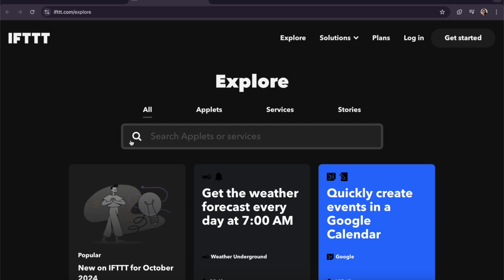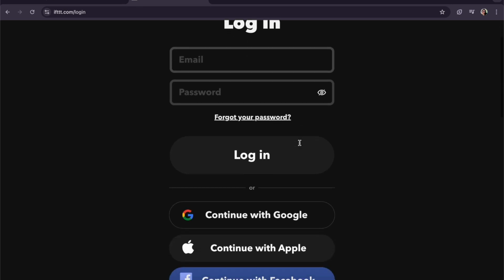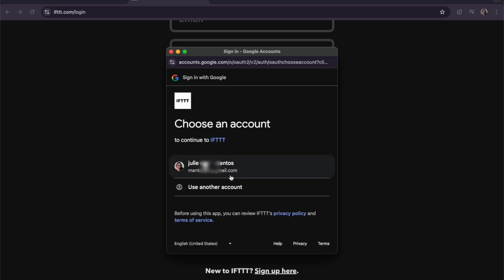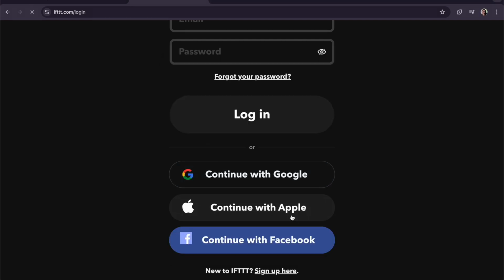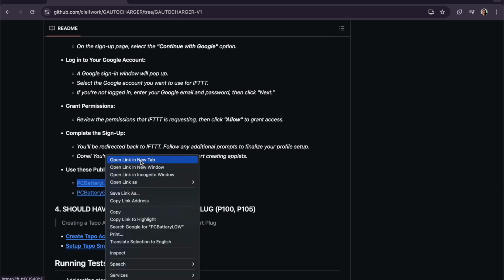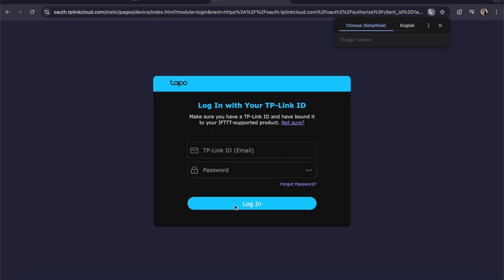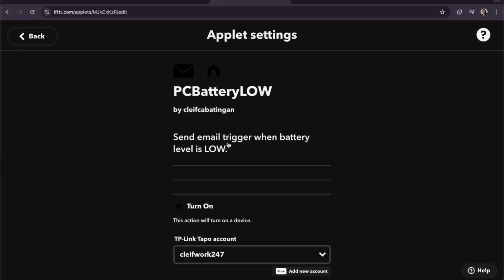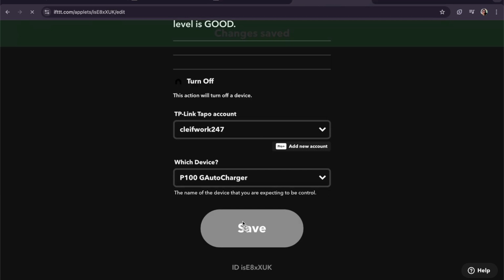How To Login To IFTTT Using Google Account & Use Published Applets With Tapo Integration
In this video, I'll walk you through the step-by-step process of logging into IFTTT using your Google Account and show you how to use published applets with Tapo integration. Whether you're new to automating your smart devices or just looking to streamline your Tapo smart plugs, cameras, or lights, this tutorial will make it easy!

What You'll Learn:
- How to sign up for IFTTT using your Google account.
- Setting up IFTTT applets that integrate with Tapo smart devices.

With IFTTT and Tapo integration, you can control your devices automatically and enhance your smart home setup!